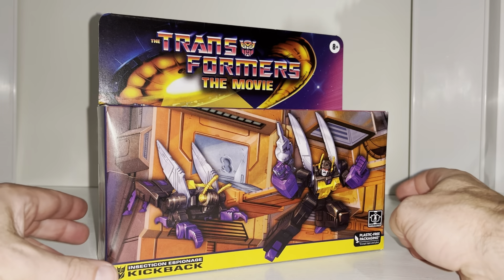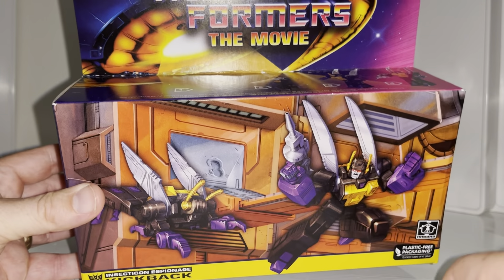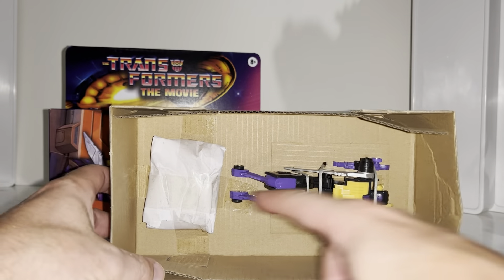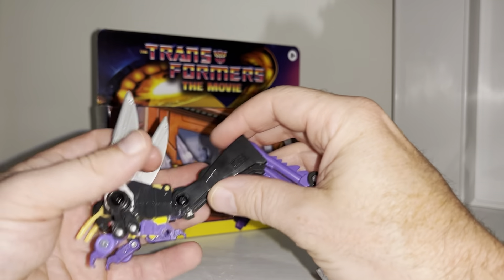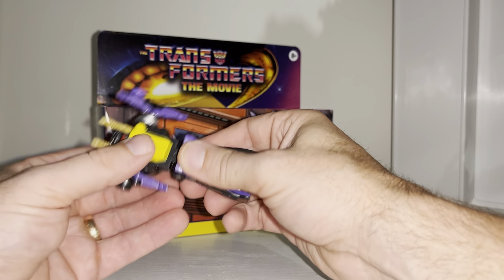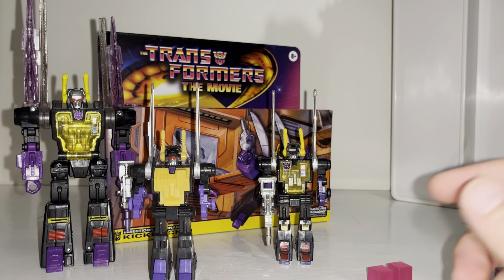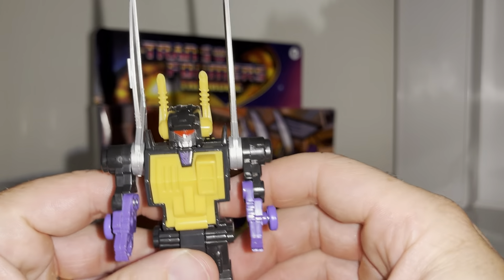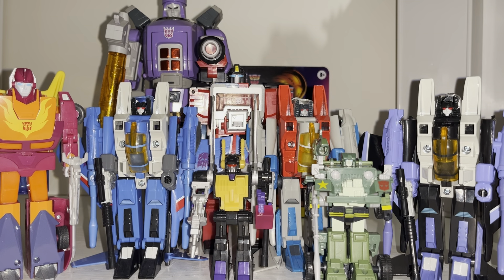Transformers generation one retro reissue Kickback review. G1 86 movie colors collection